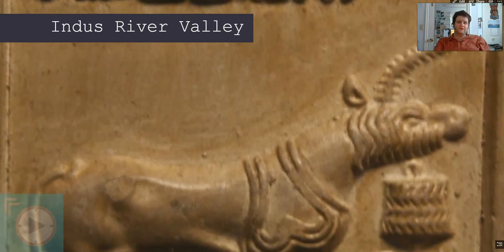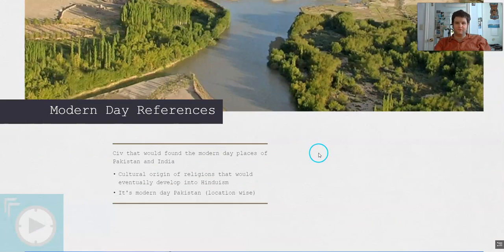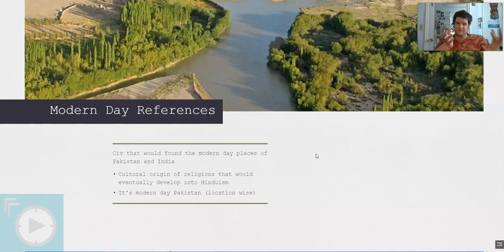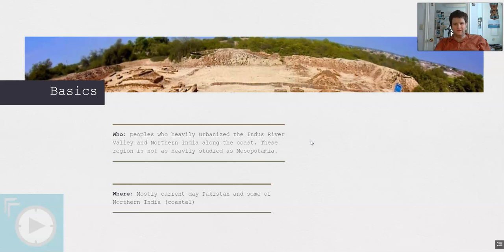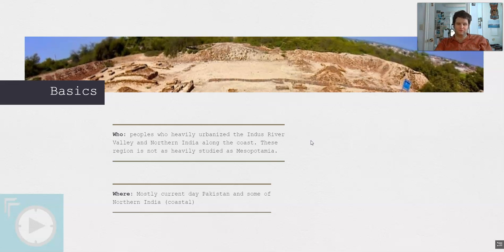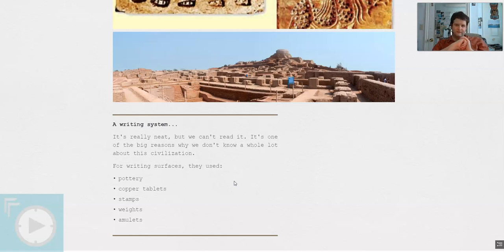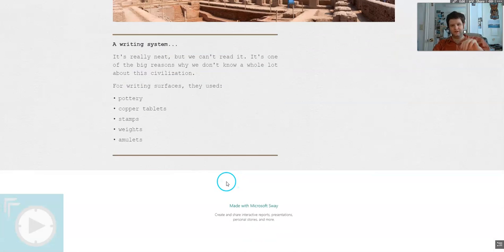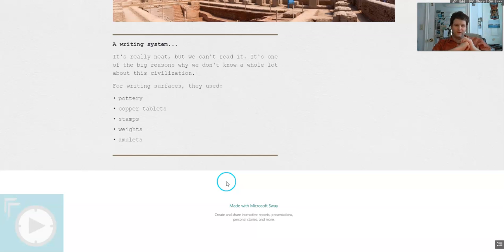Basics of the Indus River Valley Civilization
Get the basics of the peoples in the Indus River Valley.